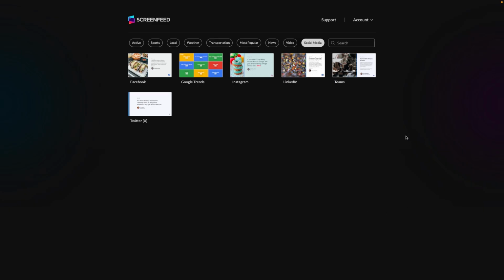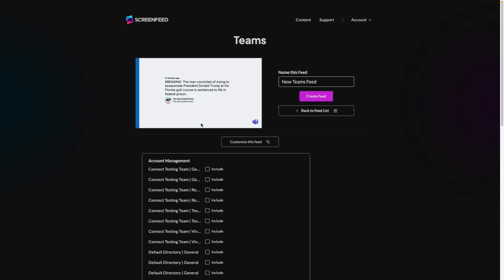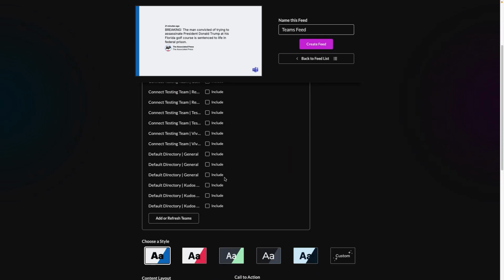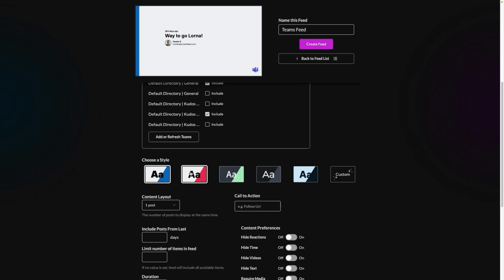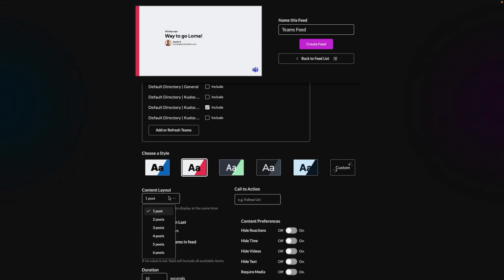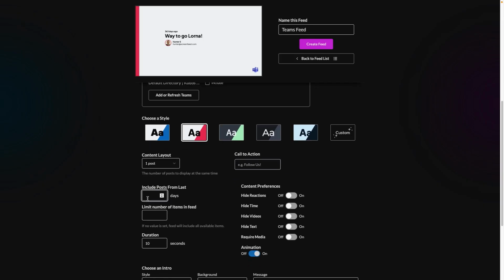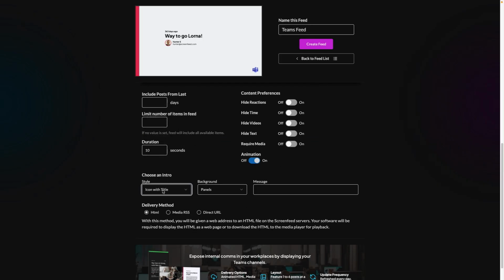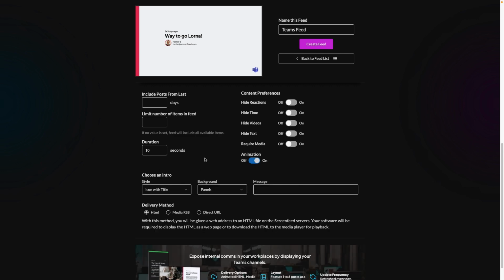How to configure a Microsoft Teams feed for your digital sign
Step by step instructions on how to configure a Microsoft Teams feed from Screenfeed for your digital signage software.